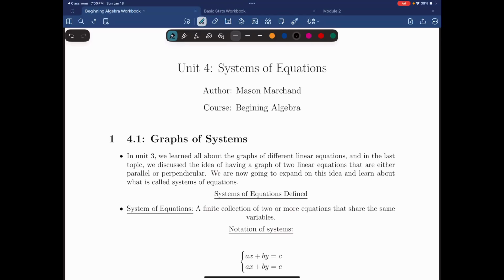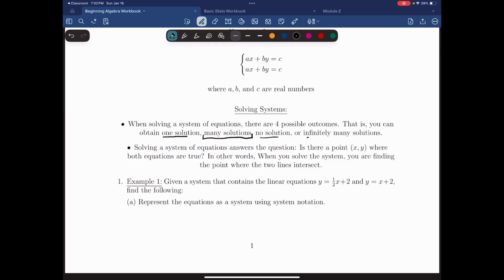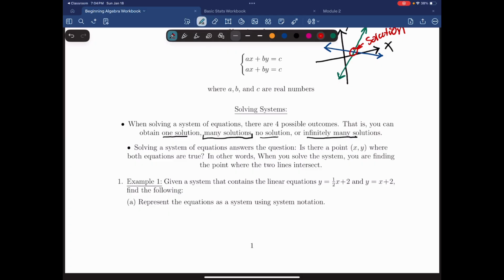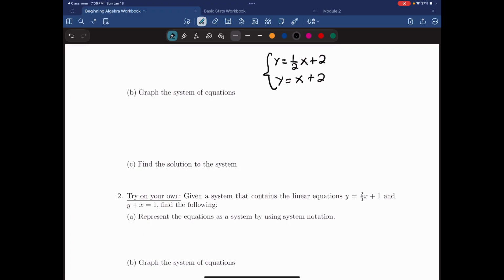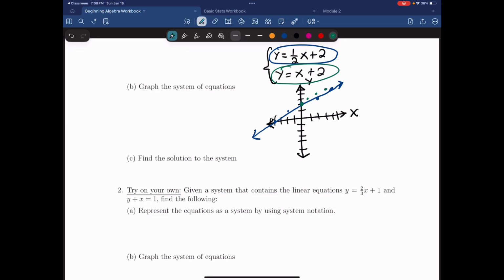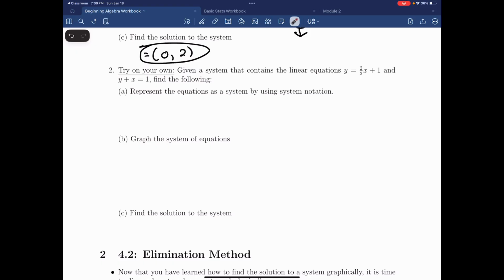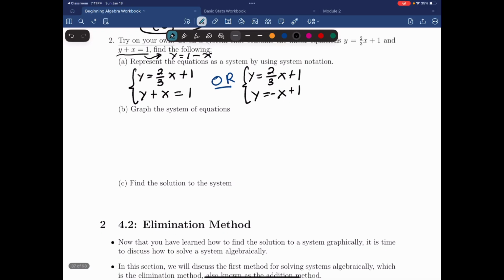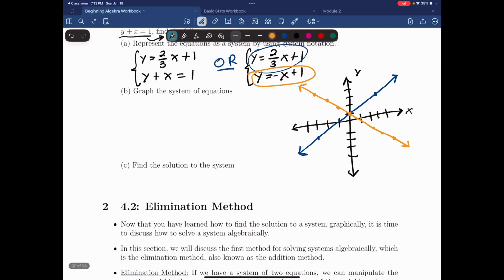4.1: Graphs of Systems